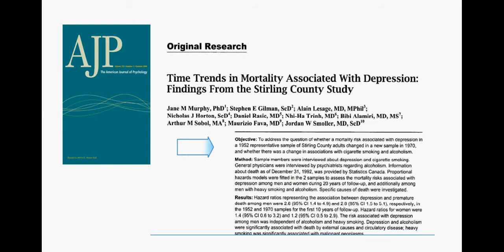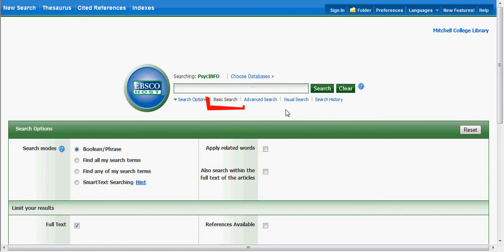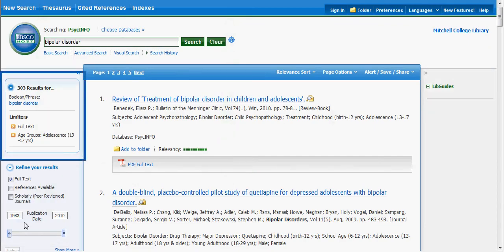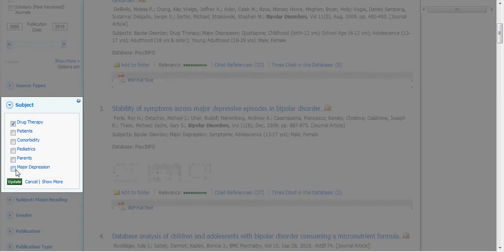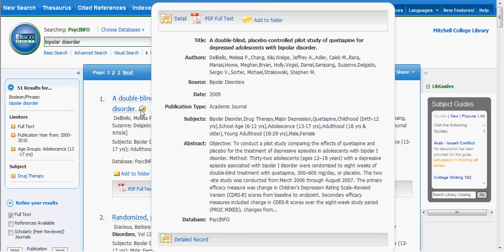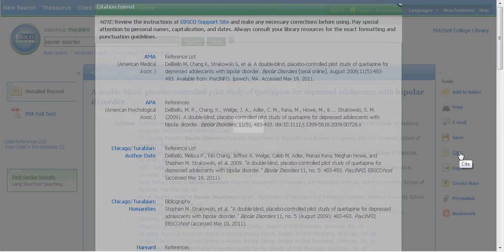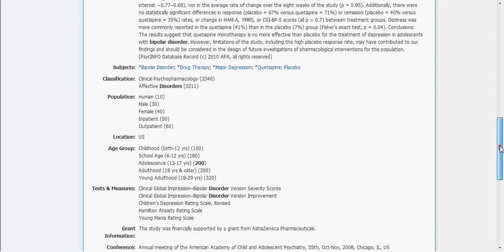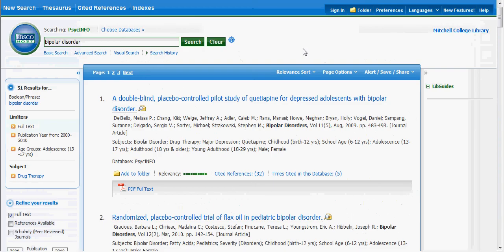PsychINFO, Part I: Basic Search